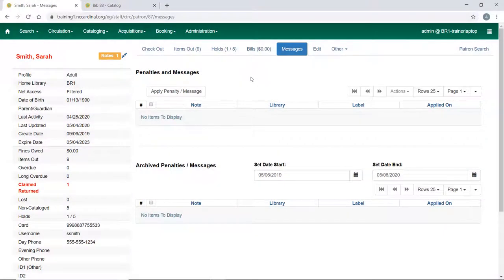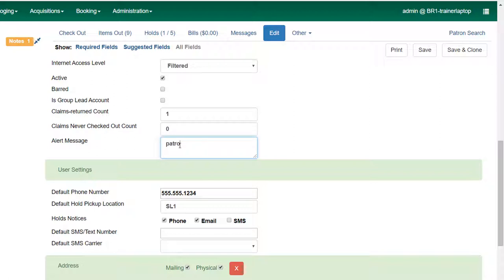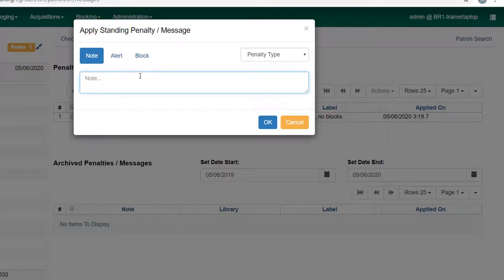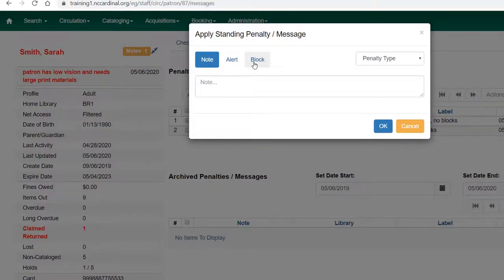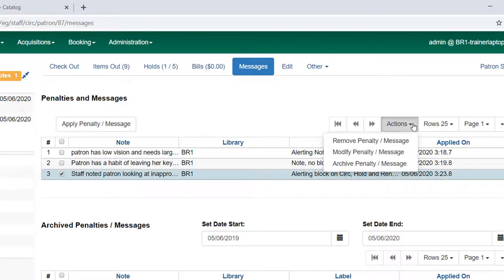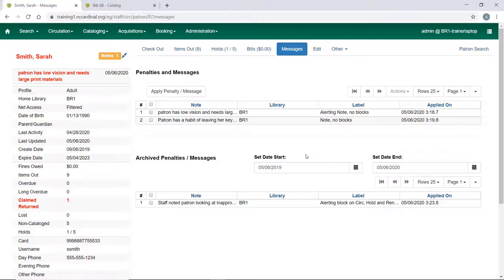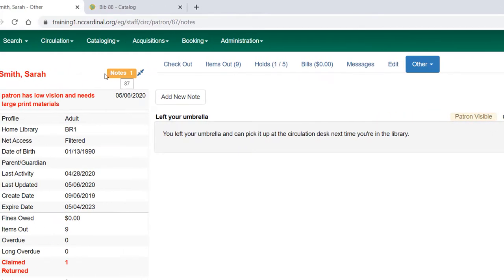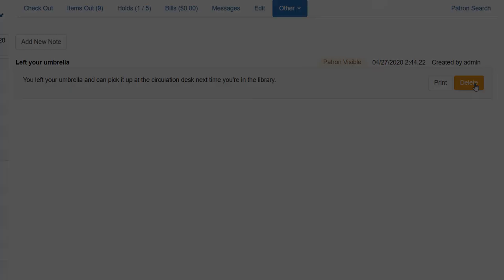Alerts, Notes and Messages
Interacting with alerts, notes and messages in the Evergreen staff client.